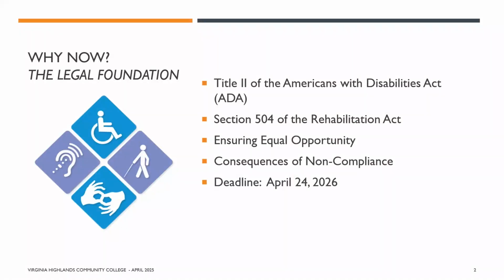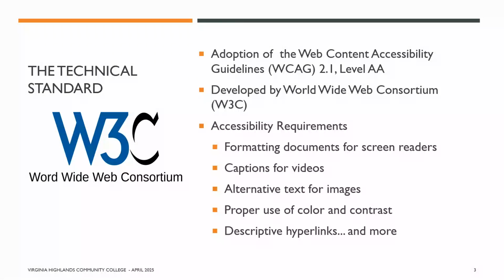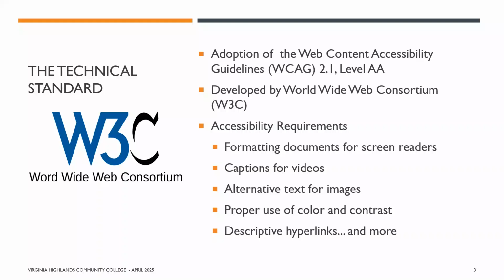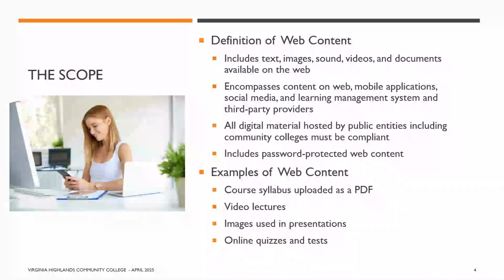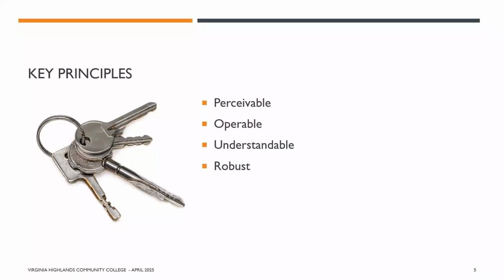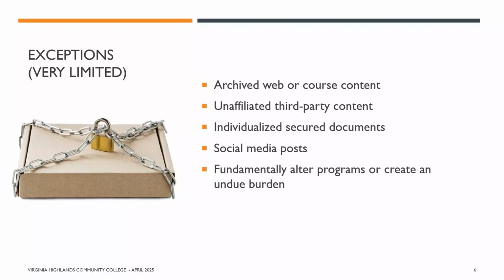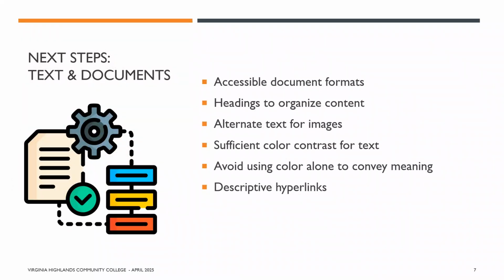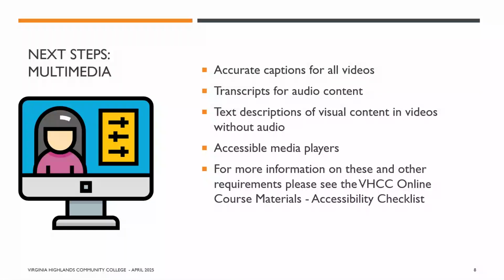Accessibility & Me - Overview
This presentation will provide you with essential information about the Title II accessibility requirements and how they will impact our online course content at Virginia Highlands Community College.